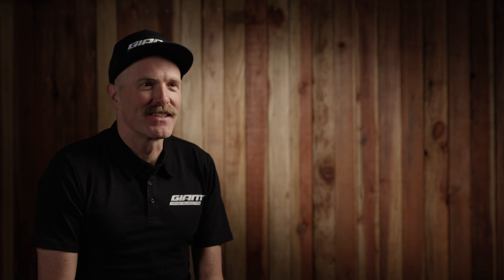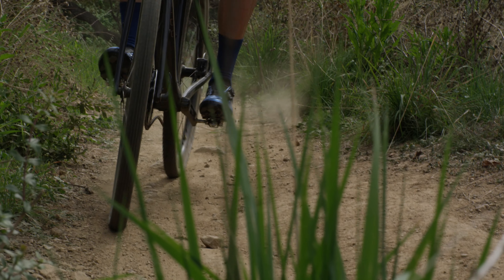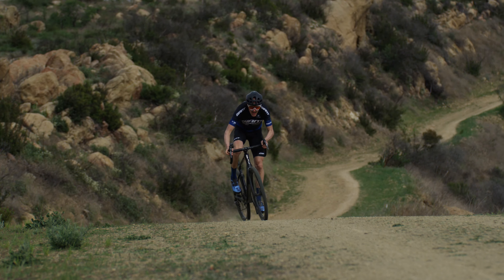CXR 2 WHEELSYSTEM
最新のカーボンレイアップテクノロジーによって生み出されたフックレスリムによって、最小限の重量で堅牢な構造を実現。ワイドなタイヤのパフォーマンスを最大化させ、テクニカルなコーナーや荒れた路面でも抜群の安定感を誇る。荒れた路面を駆け抜けるグラベルライドに最適な、フルカーボンハイパフォーマンスホイールシステム